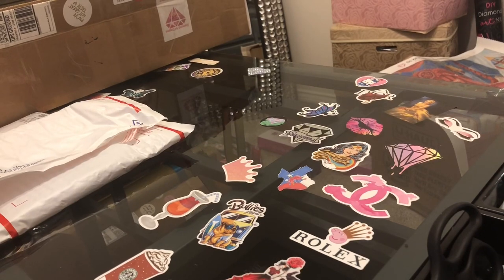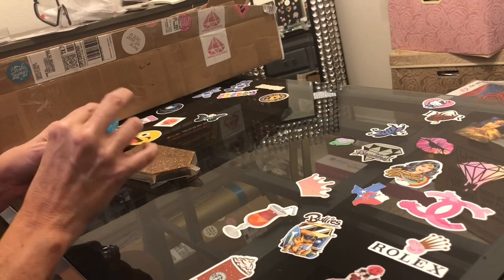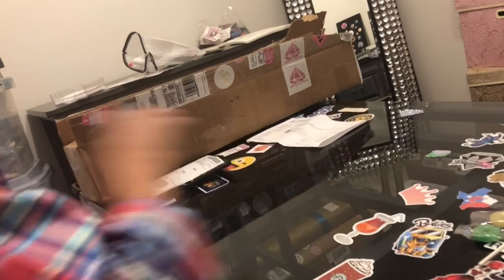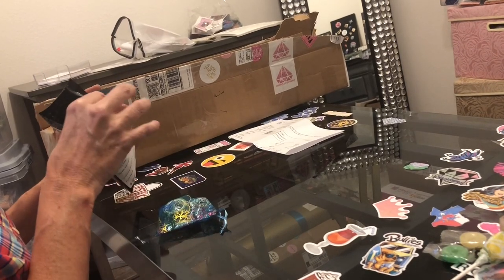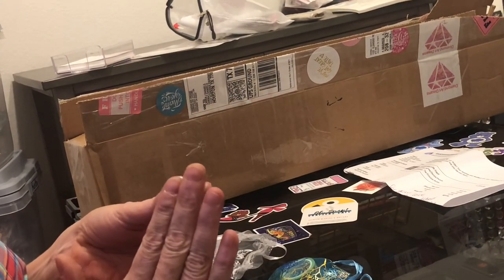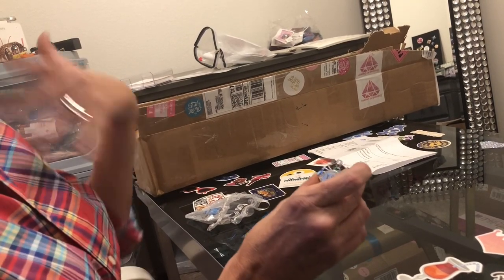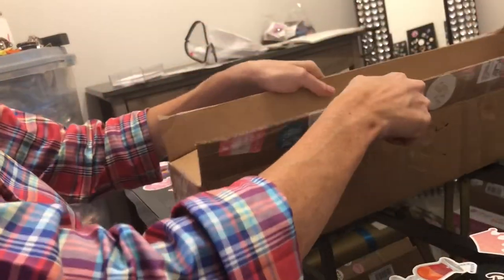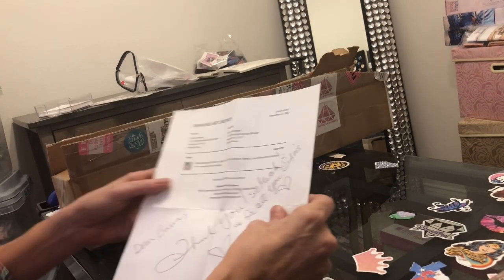Fun Unboxings from Oh Snap, Diamond Art Dreams & KnSCustomDPpens! I’m FIRED UP!!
DP Pen Obsession on Facebook
Diamond Painting Bliss - Search Etsy
Laythen Mysteries - Search on Facebook
Craft Savings - Search on Facebook